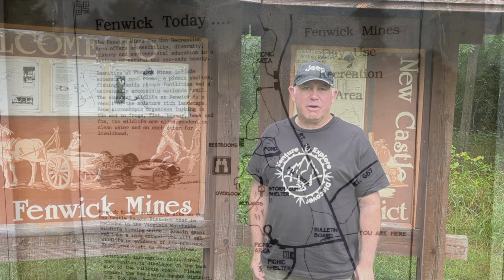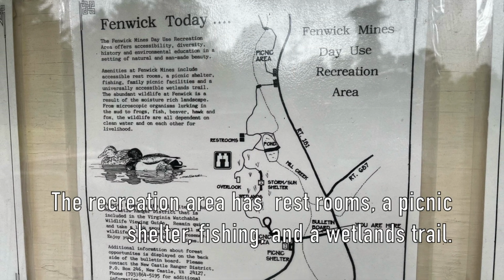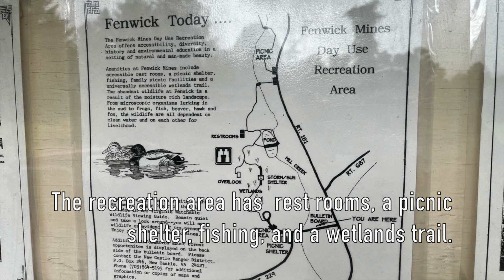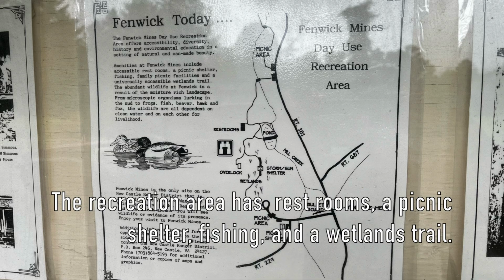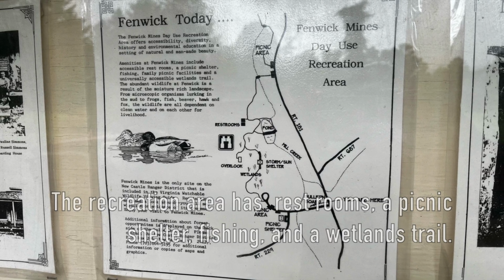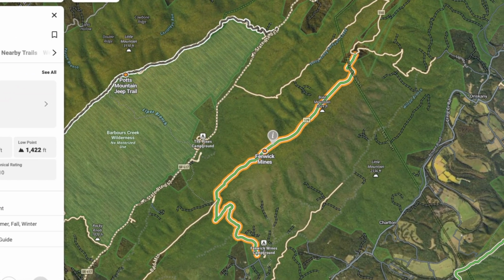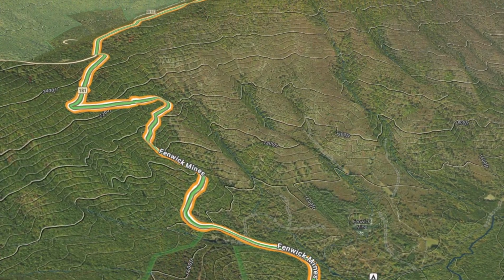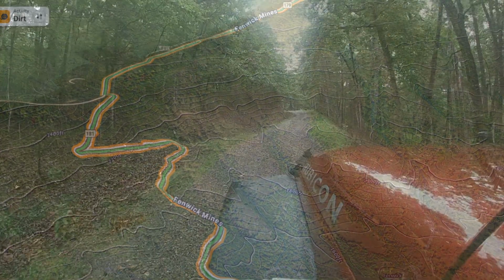Off-Road at Fenwick Mines [Good trail for Beginners]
This trail is in western Virginia near the Salem/Roanoke area. It's an out-and-back trail with a good amount of elevation gain and some ruts/wash-outs in a few areas, as well as the chance for a good long-range view at the top.

Song Titles in order of play: Waves (Outro), Solstice (Interlude)